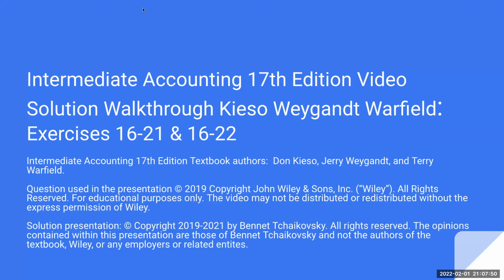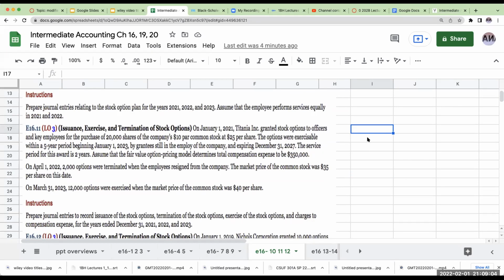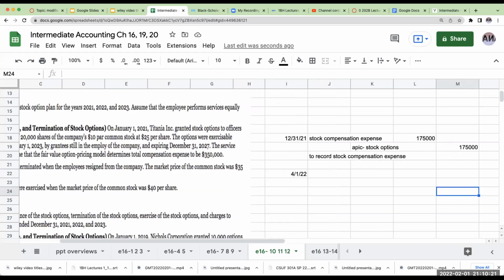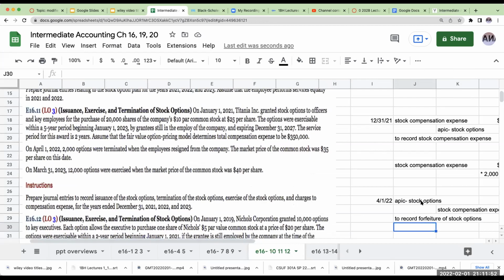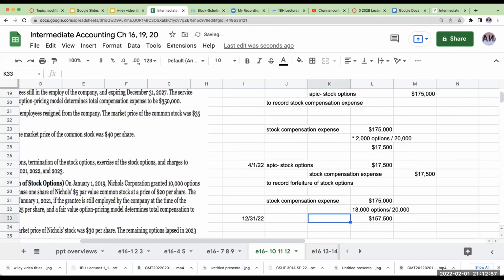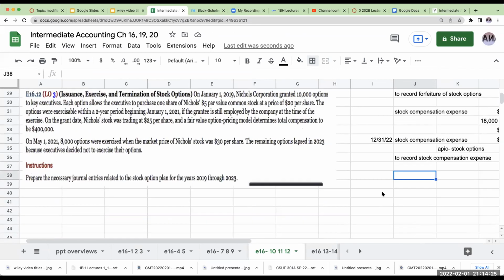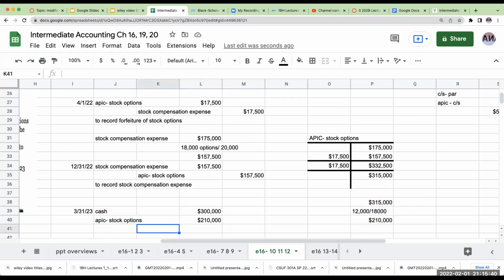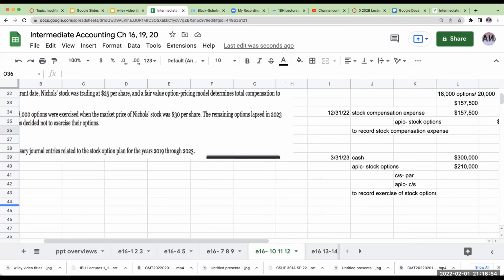Wiley Intermediate Accounting 17th Edition Solution Walkthrough Exercise 16-11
In this Intermediate Accounting solution walkthrough, we work through Exercise 16-11, covering stock option compensation expense with a mid-service forfeiture followed by a partial exercise. This video demonstrates how to record stock compensation expense ratably over the two-year service period, then tackles the trickier scenario of forfeited stock options when employees resign before vesting: reversing a proportional share of previously recognized compensation expense based on the number of options terminated, along with a candid discussion of the instructor's own reservations about this reversal approach relative to the matching principle. We then recalculate the following year's compensation expense based on the reduced number of remaining outstanding options, build a T-account for additional paid-in capital — stock options to track the running balance through the forfeiture, and finish by recording the partial exercise of stock options, showing how to remove the proportional share of additional paid-in capital related to the exercised options and allocate the total between common stock at par and additional paid-in capital — common stock — again confirming that the market price at exercise has no bearing on this journal entry. This is a valuable practice problem for students preparing for intermediate accounting exams or the CPA exam who want to master stock option forfeitures and partial exercises across multiple fiscal years.

0:00 Introduction & Copyright Disclaimer
0:41 Exercise 16-11 Setup: Titania Grant's Stock Option Plan
1:35 Overview of the Termination and Exercise Events
1:59 Why No Entry Is Made at the Grant Date
2:20 Journal Entry: Recording Compensation Expense for 2021
2:48 April 1, 2022: Options Terminated Upon Resignation
3:21 Calculating the Proportional Compensation Expense to Reverse
3:58 Journal Entry: Recording the Forfeiture
4:24 Discussion: Reservations About the Reversal Approach
5:11 Calculating Compensation Expense for 2022 (Reduced Options)
5:50 Journal Entry: Recording Compensation Expense for 2022
6:11 Building a T-Account for Additional Paid-in Capital
6:45 Setting Up the March 31, 2023 Option Exercise
7:02 Why the Market Price at Exercise Doesn't Matter
7:11 Calculating Cash Received at the Option Price
7:44 Calculating the Portion of APIC to Remove
8:22 Calculating Common Stock at Par Value
8:44 Calculating the Resulting Additional Paid-in Capital Common Stock
9:26 Reviewing the Remaining APIC Stock Options Balance
9:44 Closing Remarks & Thank You